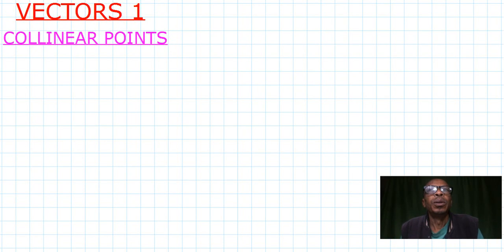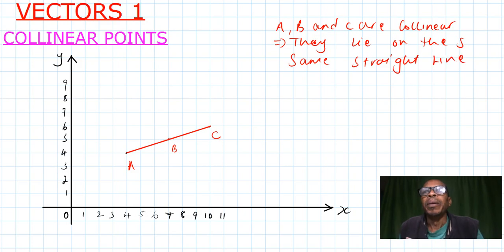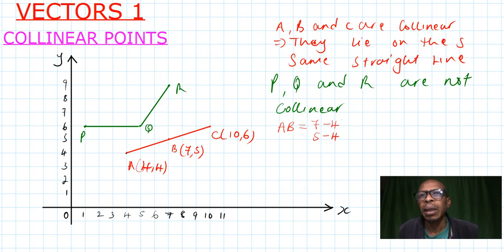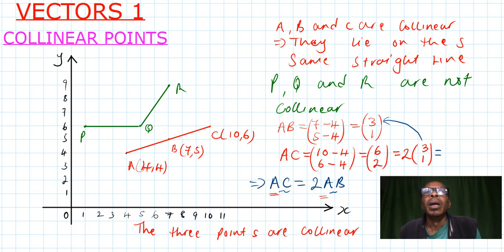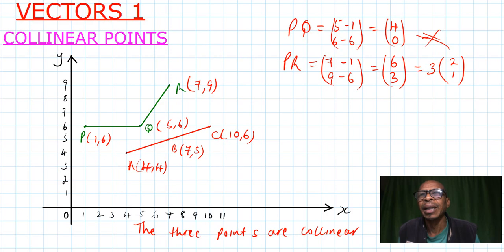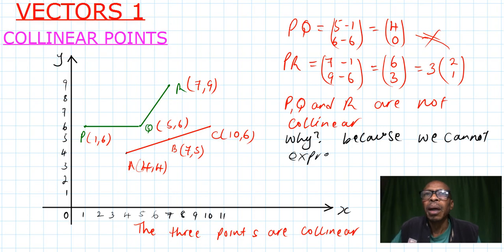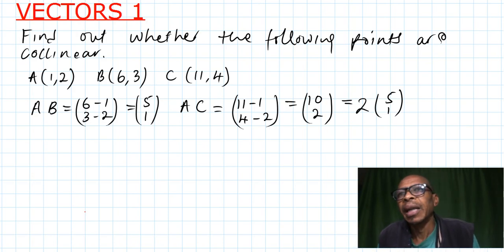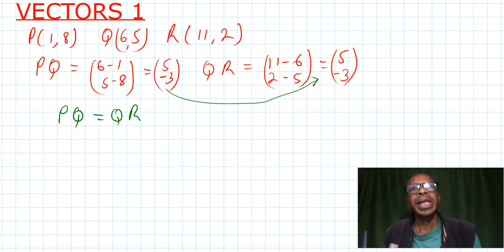LESSON 6 COLLINEAR POINTS IN VECTORS FORM 2